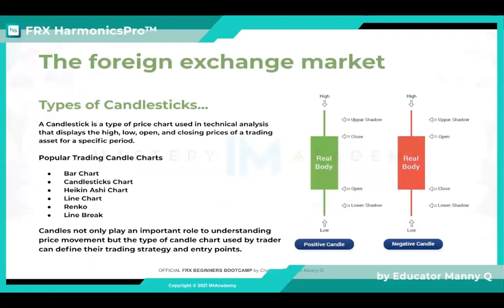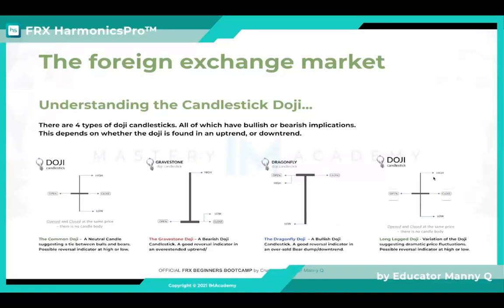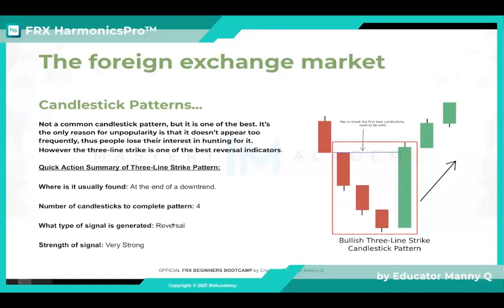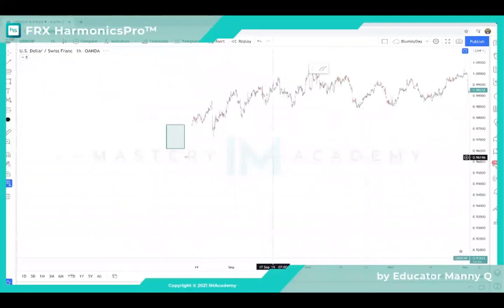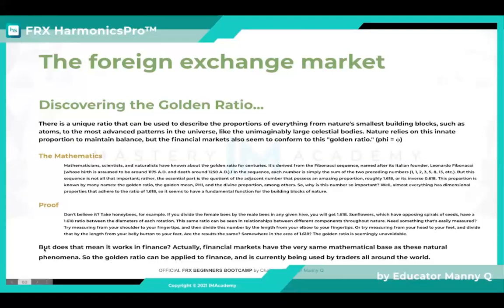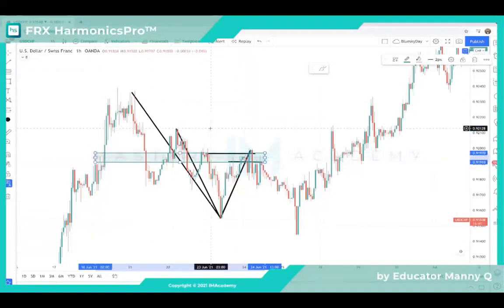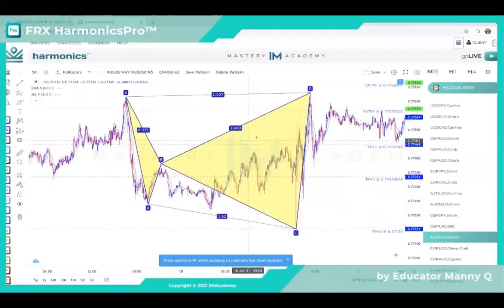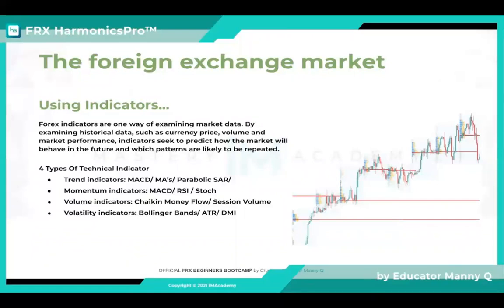FOREX BEGINNERS BOOTCAMP VIDEO 5